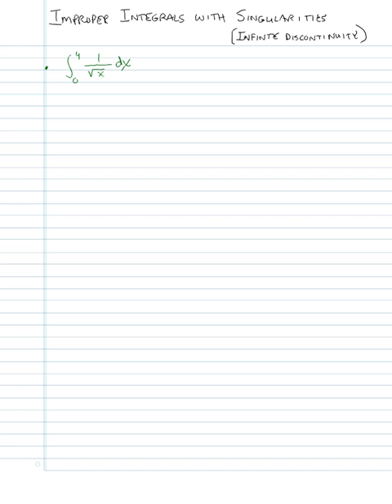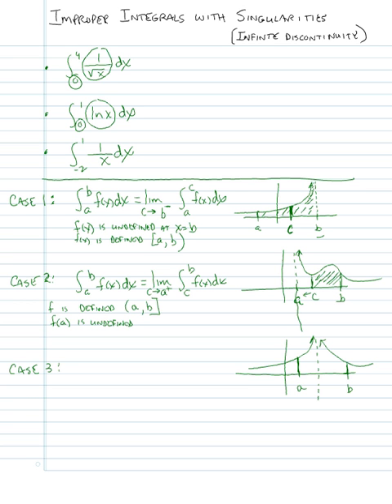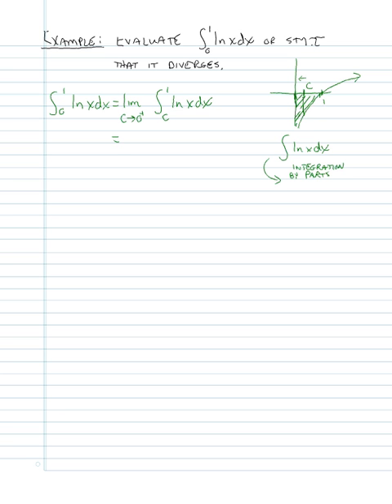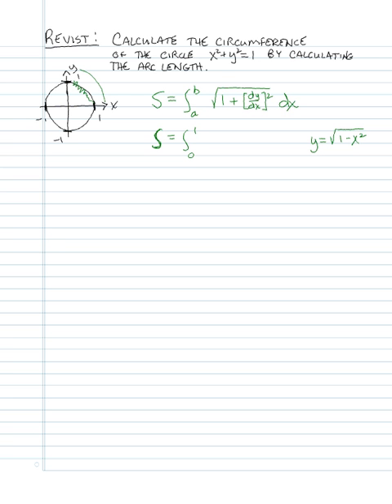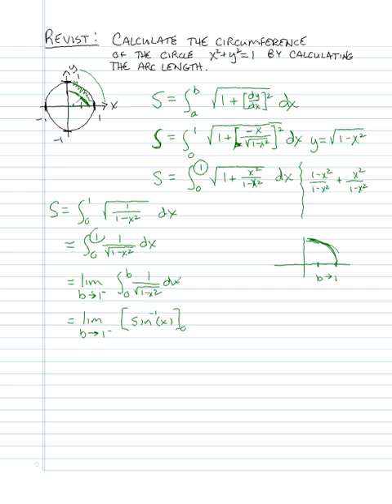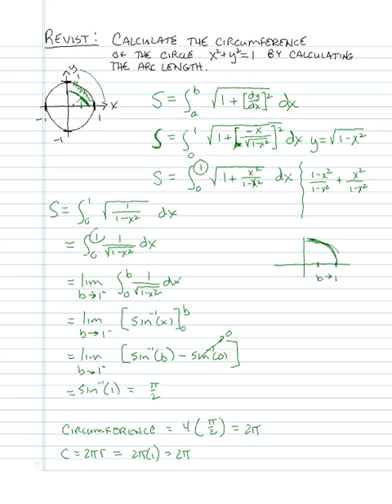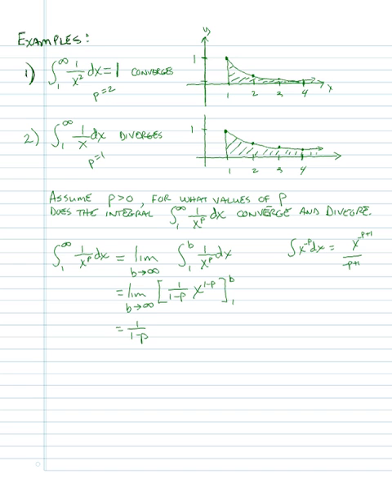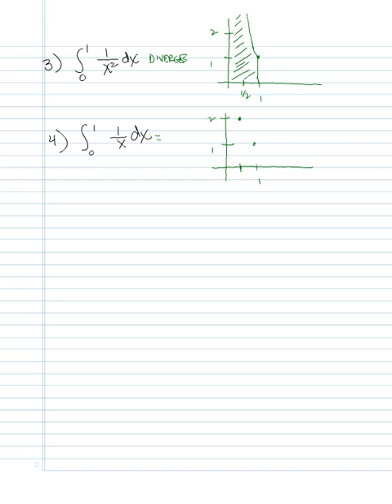8.8B Improper Integrals Singularities